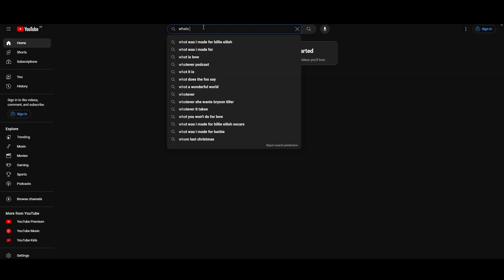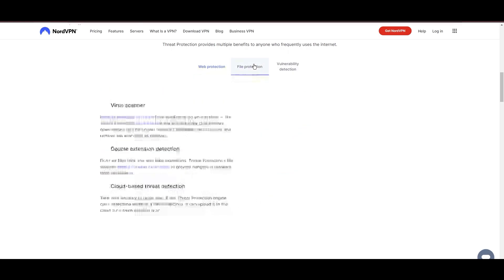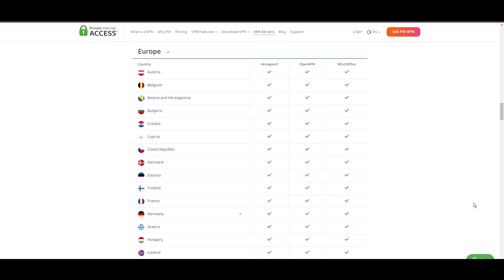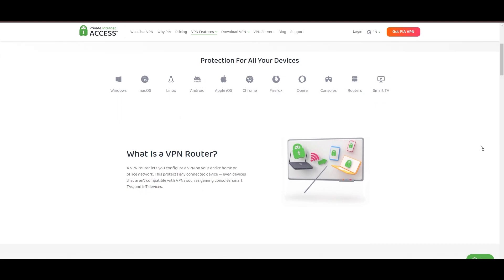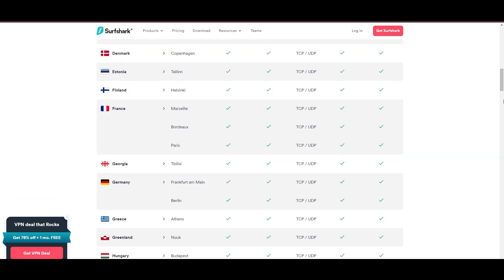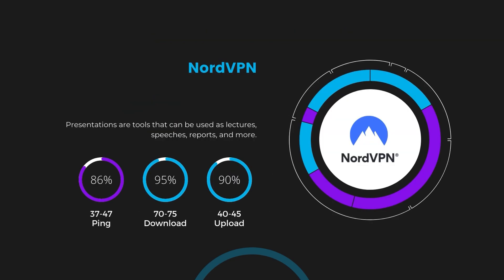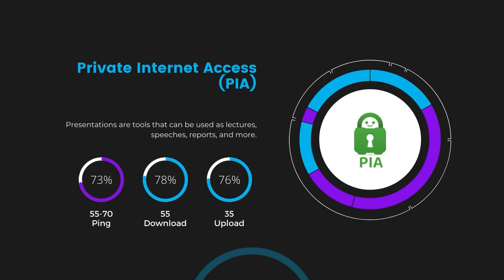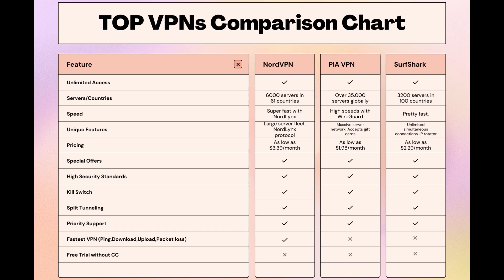Best VPNs for Call of duty mobile bot lobbies - Top Budget Picks for 2024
In this video, I cover the top VPNs for Call of duty mobile bot lobbies and how to choose the best option for yourself based on your own requirements.

👉NordVPN is the best choice for Call of duty mobile bot lobbies if you take into consideration all aspects of a VPN.

Finding the best VPN for Call of duty mobile bot lobbies is crucial for ensuring your privacy and security online while also saving you money.
In this comprehensive guide, we'll explore the top three VPNs tailored specifically for Call of duty mobile bot lobbies, offering unbeatable value and peace of mind.

Leading the pack is NordVPN, widely acclaimed as the best VPN for Call of duty mobile bot lobbies and for good reason.

Next up is Private Internet Access (PIA) VPN, another top contender for the title of best VPN for Call of duty mobile bot lobbies. PIA VPN boasts an extensive server network of over 35,000 servers worldwide, ensuring optimal performance and security.

Rounding out our list is Surfshark, a budget-friendly VPN solution perfect for Call of duty mobile bot lobbies.